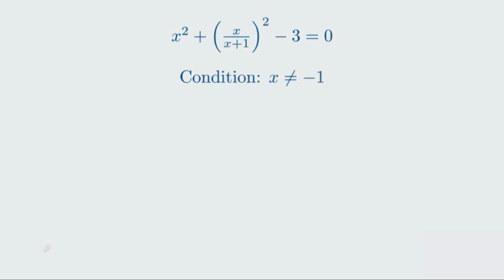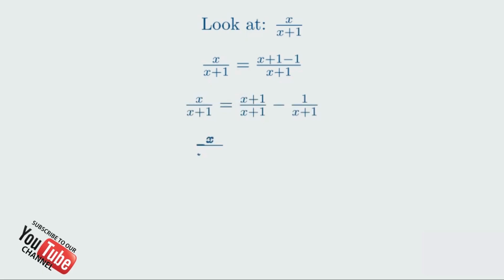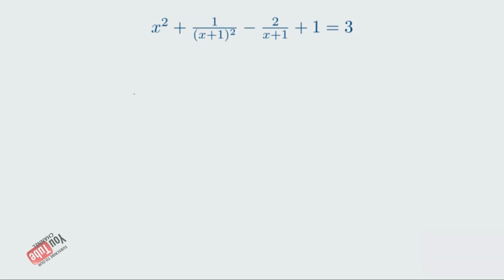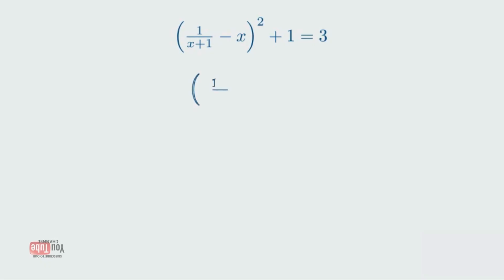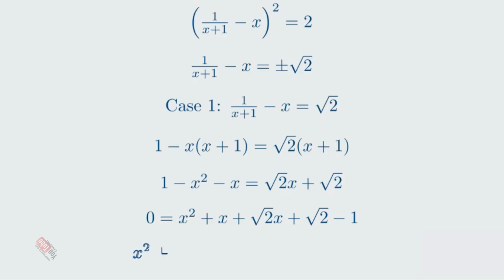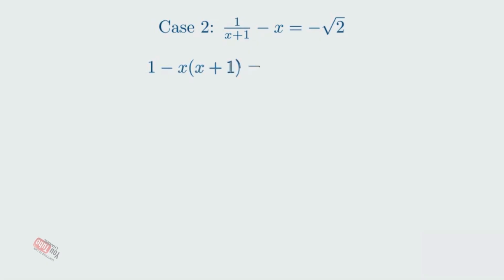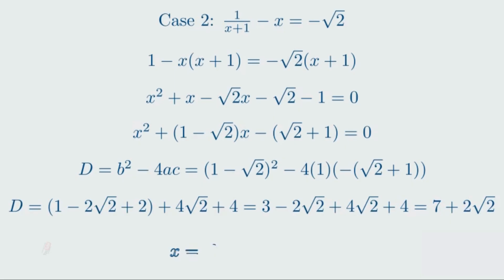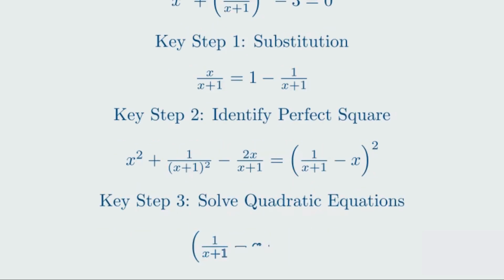Math Olympiad problem solving challenge | Learn how to solve the Exponential Equation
Ready to level up your math skills? In this Math Olympiad Problem Solving Challenge, we break down a powerful exponential equation step-by-step so you can understand the strategy used by top students and competition winners.

This video is designed for learners preparing for math contests, Olympiads, Cambridge International exams, and advanced algebra challenges. Instead of just giving the answer, you’ll learn the thinking process — pattern recognition, algebraic manipulation, and smart shortcuts that help you solve exponential equations faster and more confidently.

✅ Learn efficient problem-solving techniques
✅ Improve Olympiad-style reasoning
✅ Strengthen exponential equation skills
✅ Perfect for AS & A Level / advanced high school math students

👉 Try solving the problem yourself before watching the full explanation — can you beat the challenge?

Hello! Today we're going to solve an interesting equation that involves both polynomials and fractions. Our goal is to find all the real values of x that make this equation true, which will require careful attention to the variables. This video demonstrates how to solve a complex algebraic equation, proceeding by making a substitution to simplify the problems.